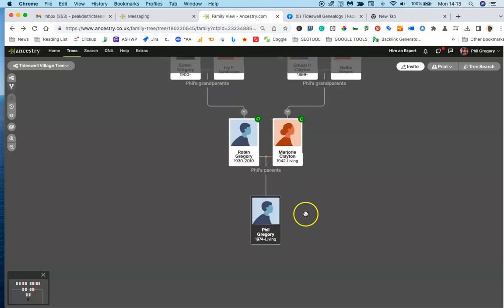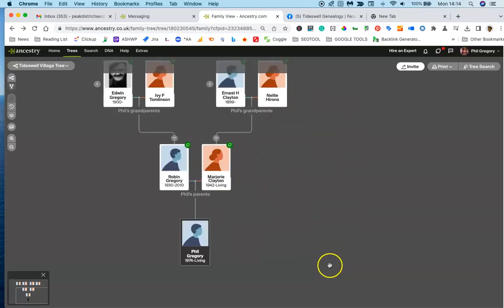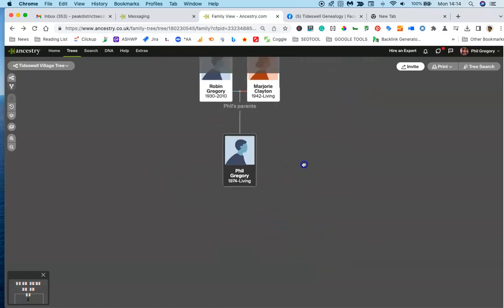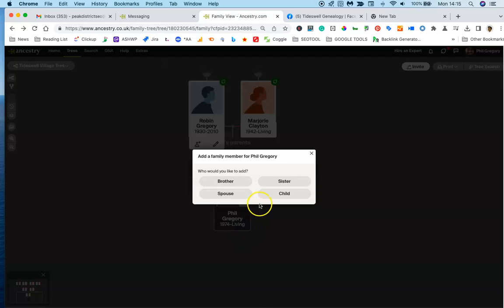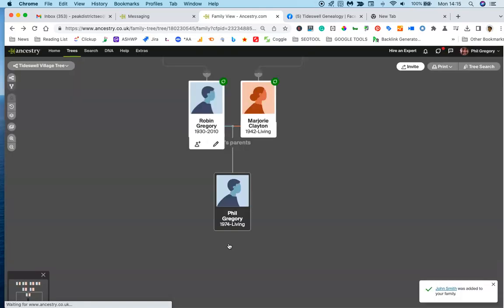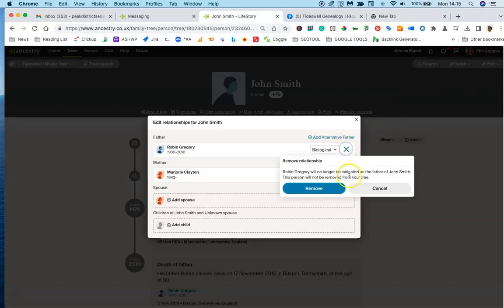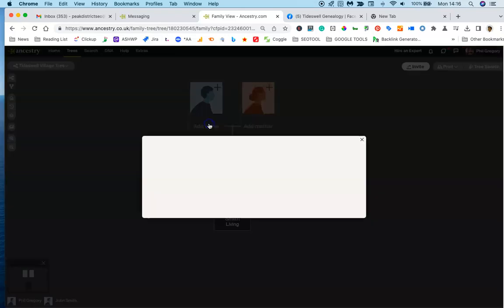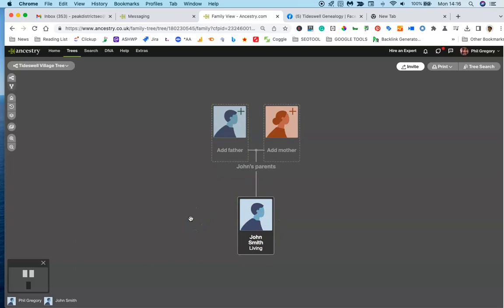How to Add A Floating Branch in Ancestry